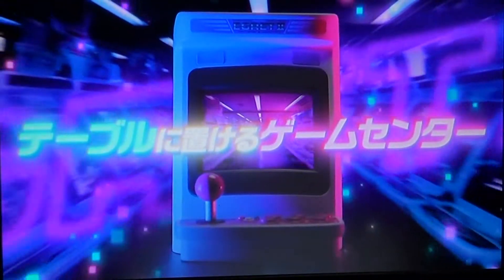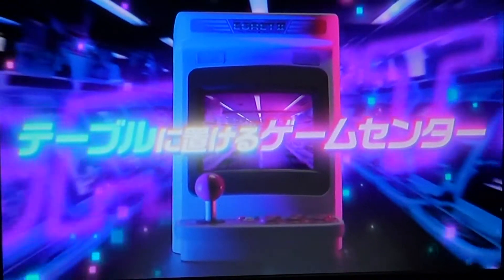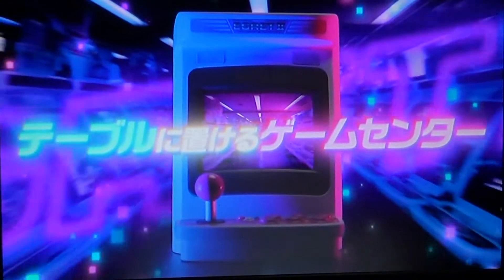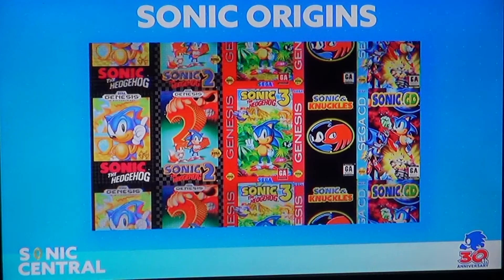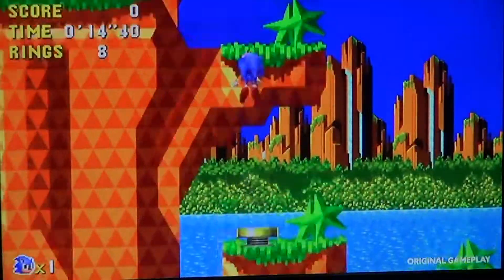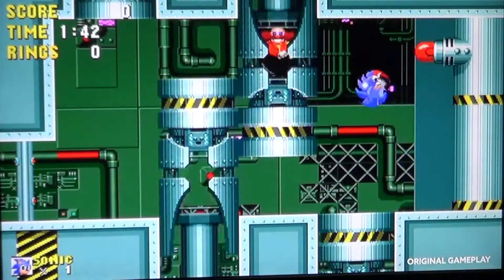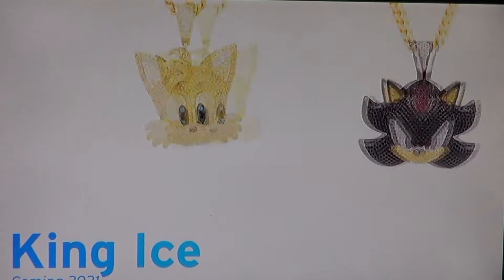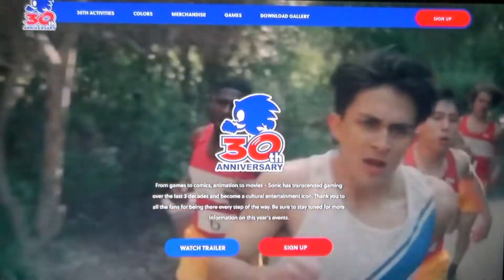Taito EGRET2 Mini Console and Sonic Origins Announced! 😃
It's a good time to be a Sonic fan with the announcement of a new compilation collection featuring Sonic3 and Sonic & Knuckles. Excited about the new arcade EGRET2 mini console by Taito too.